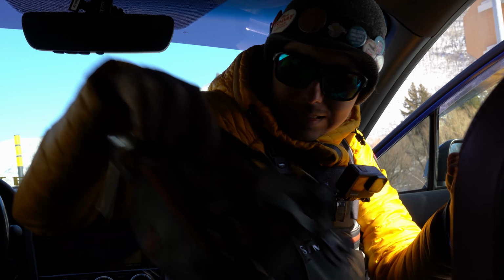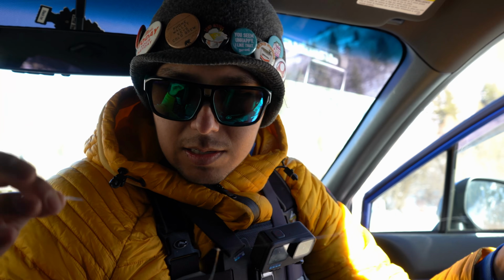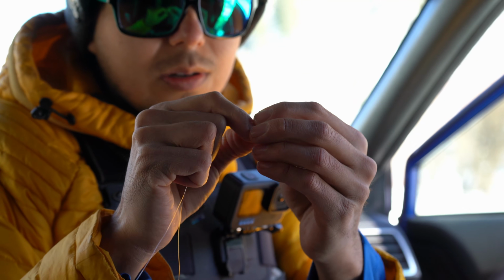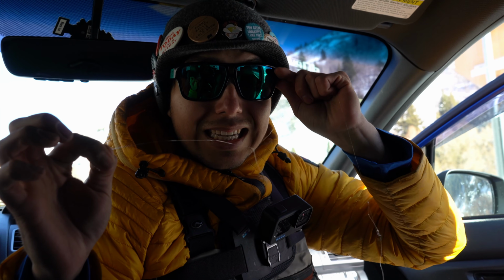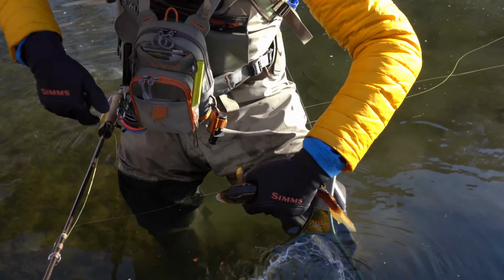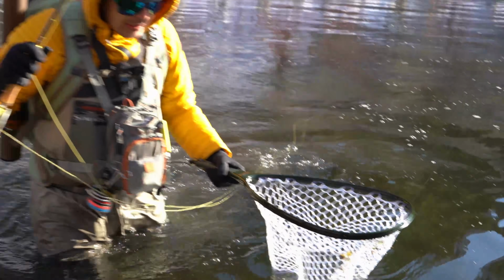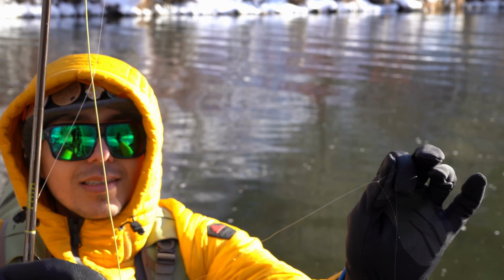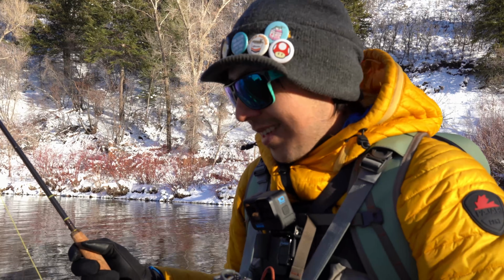The UNSTOPPABLE Nymph Rig (Trout Fishing Provo River)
Finally, three weeks of attempted filming and I finally land some fish for ya'll to see! Today I headed to Provo Canyon in Utah and landed some beautiful trout, as well as set up a nymph rig that was absolutely legendary!